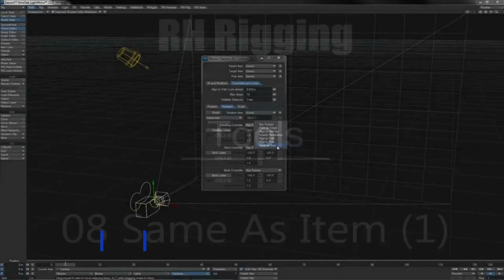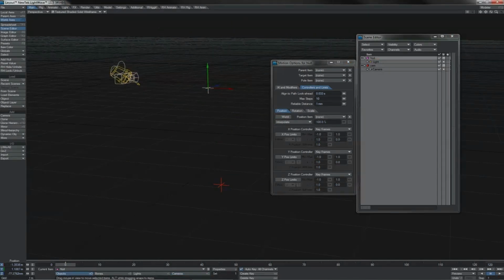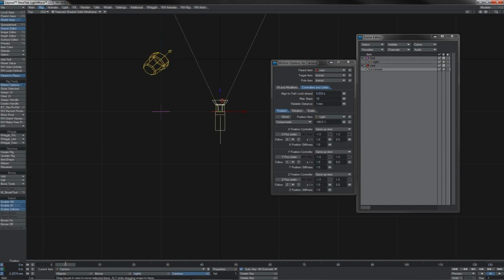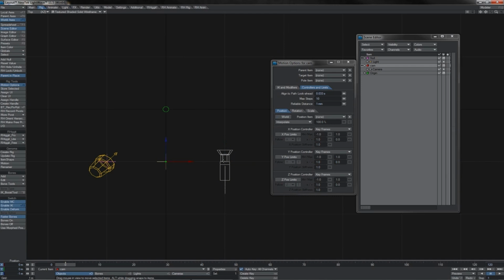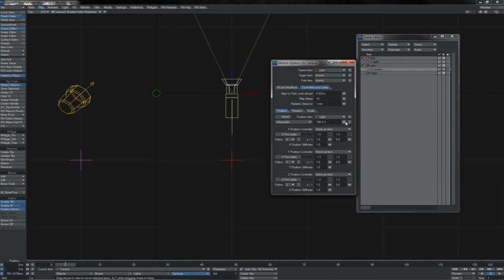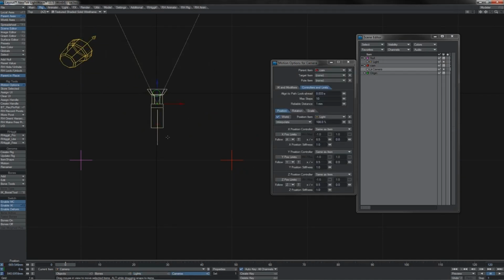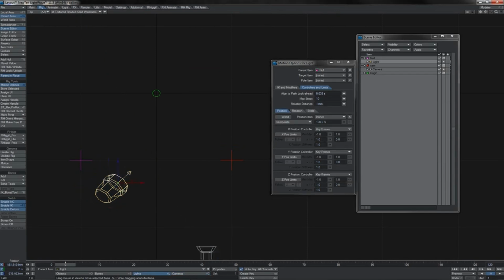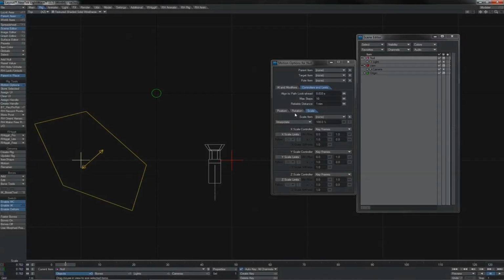Lightwave 3D RH Rigging Same As Item 1